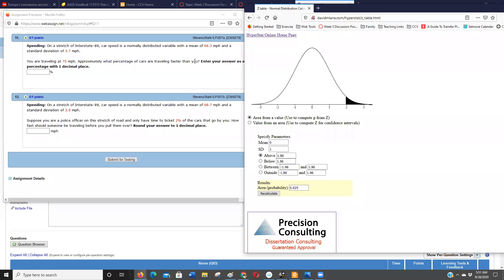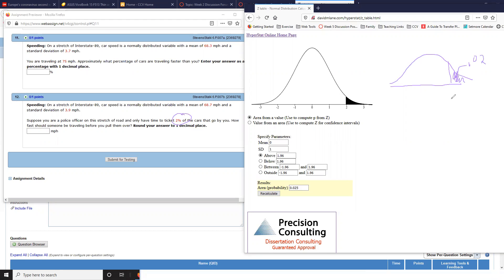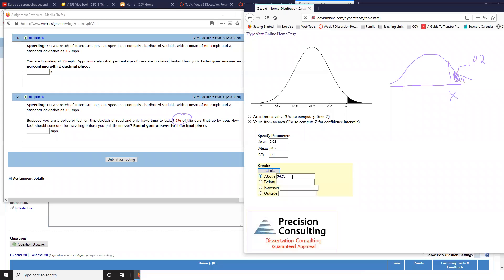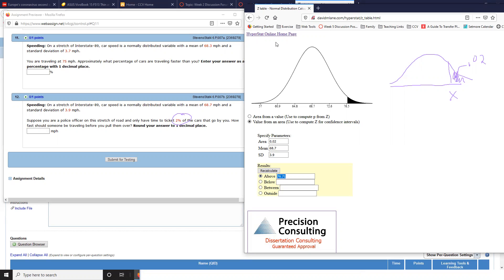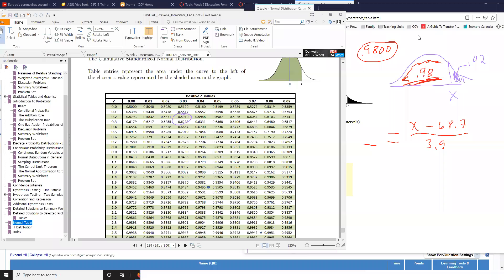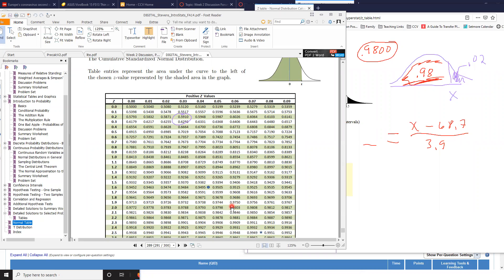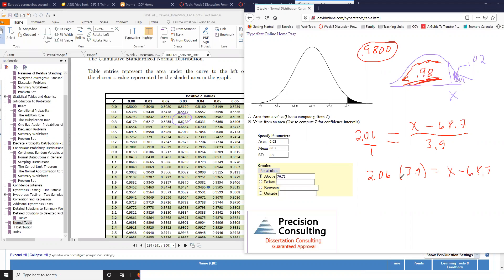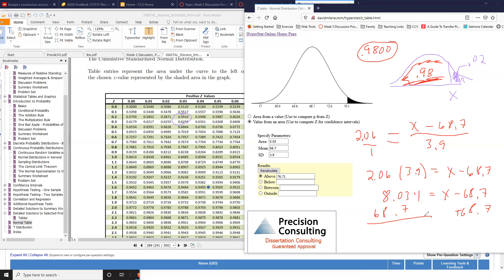WebAssign Chapter 6 PS #11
Using David Lane for Inverse Normal.